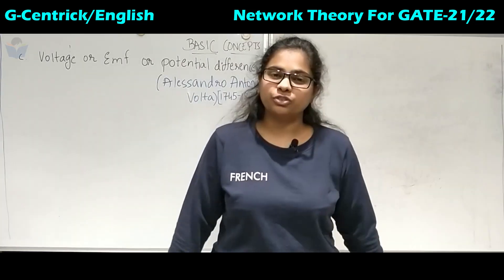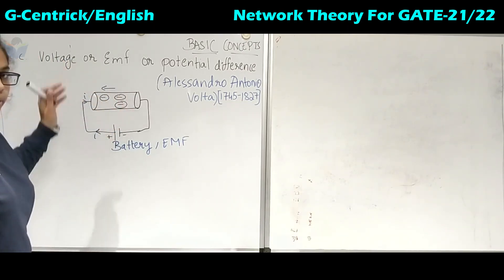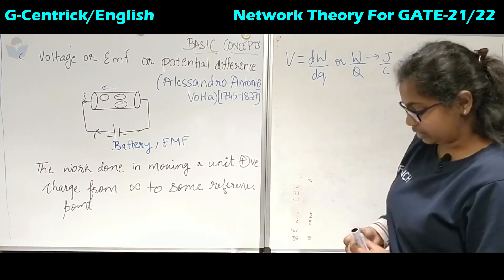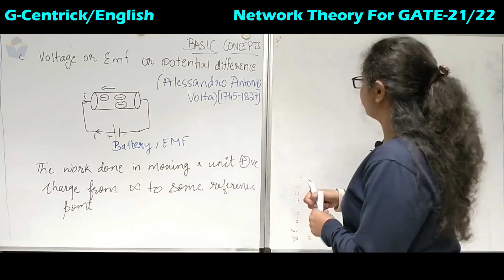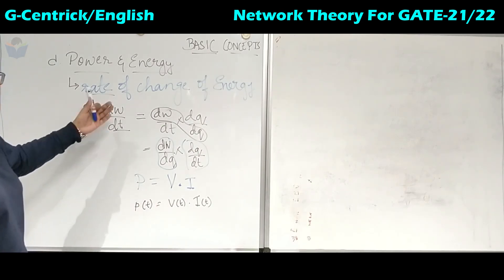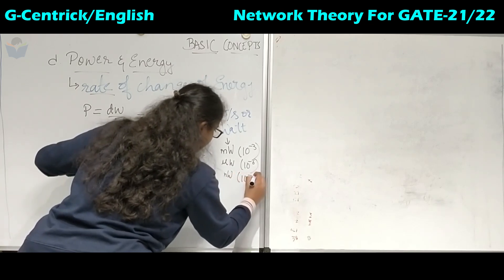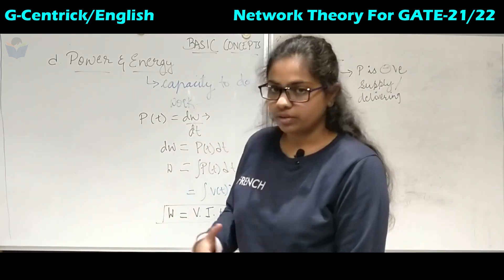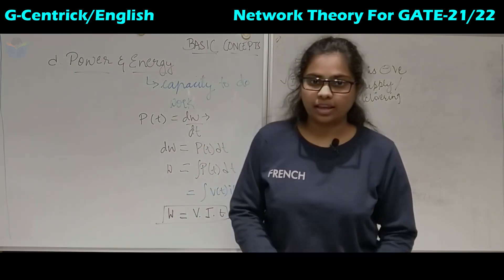Lec 04 Voltage, Power and Energy | Network theory/ENGLISH for GATE-2021